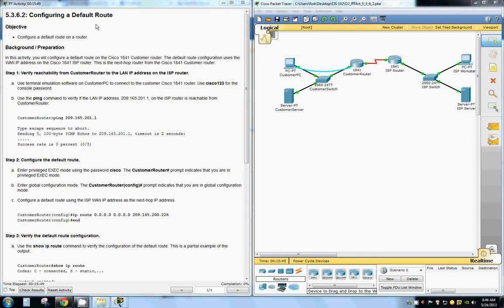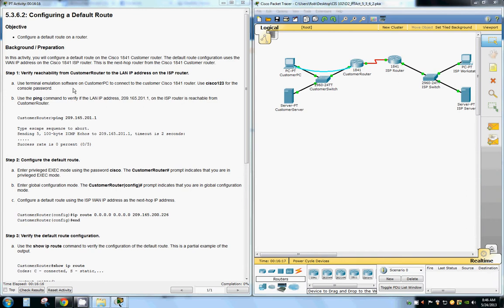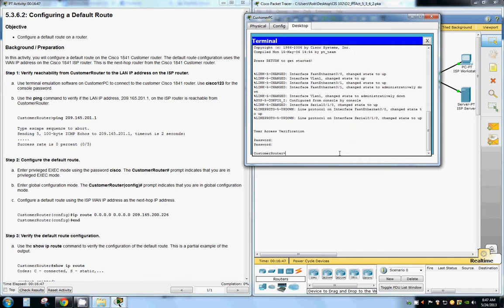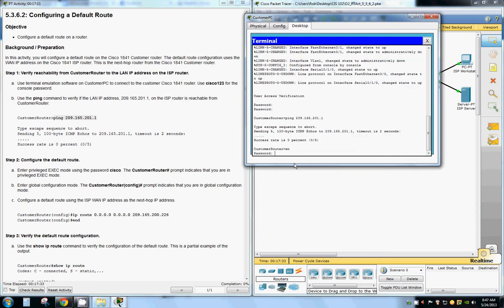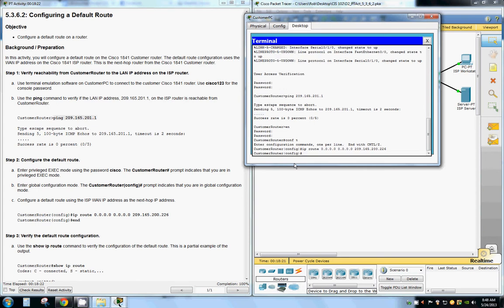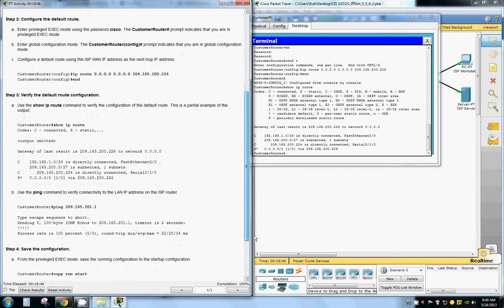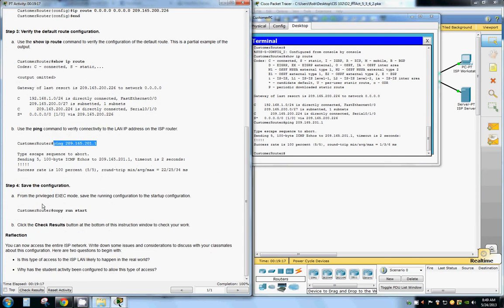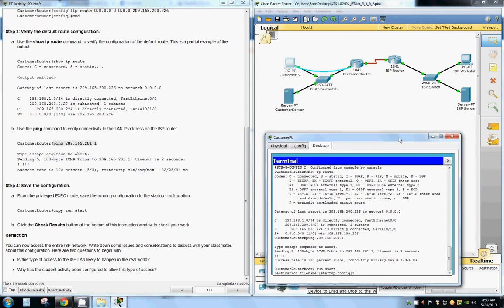Configuring a Default Route